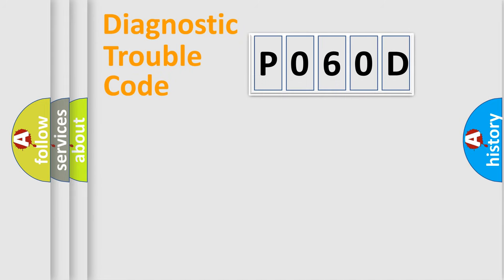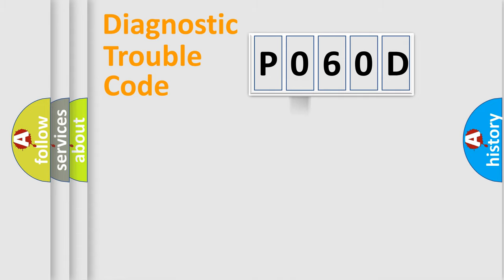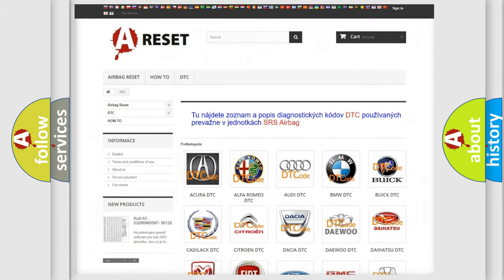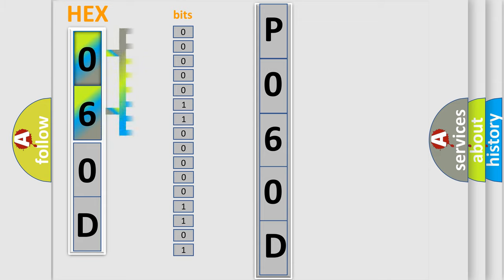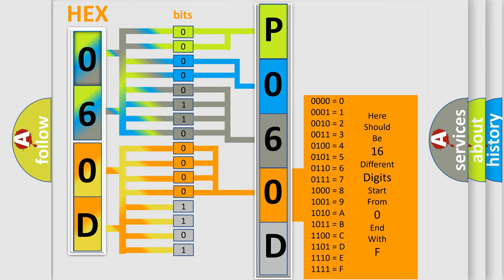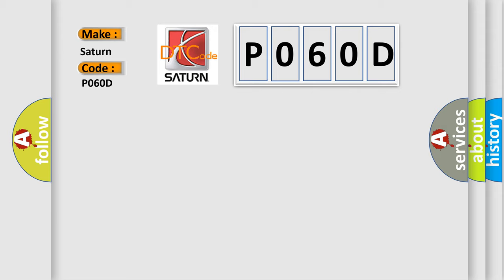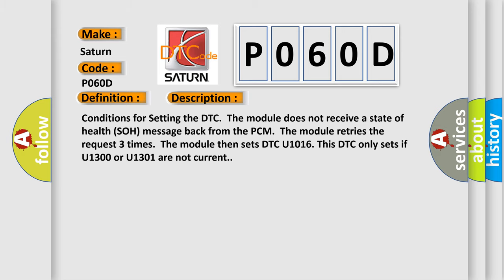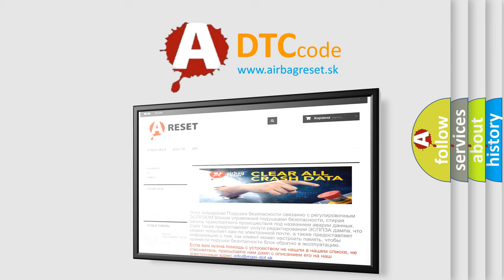DTC Saturn P060D Short Explanation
Contents:
0:21 Basic DTC analysis according to OBD2 protocol standard.
1:48 Insight into programming
2:58 A diagnostically understandable description of the Diagnostic Trouble Code
3:05 Basic error definition

Make:
Saturn
Code:
P060D
Definition:
Loss of Communications with PCM
Description:
Conditions for Setting the DTC.The module does not receive a state of health (SOH) message back from the PCM.The module retries the request 3 times.The module then sets DTC U1016. This DTC only sets if U1300 or U1301 are not current.
Cause:
DTC U1016 does not normally represent a failure within the module.When loss of class 2 serial data communication DTCs (DTCs with a letter U prefix ) are stored as history,know all of the possible serial data DTCs set in each module before diagnosi